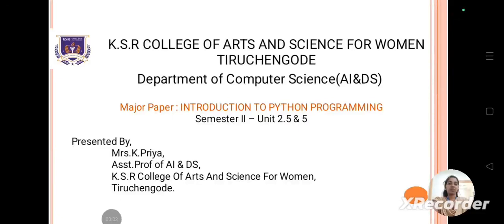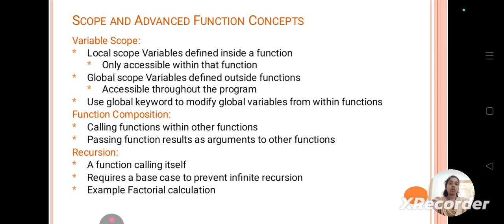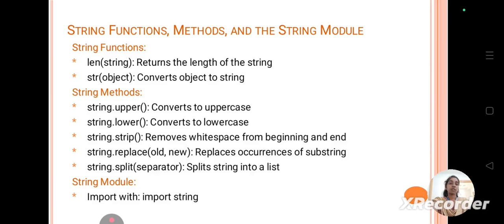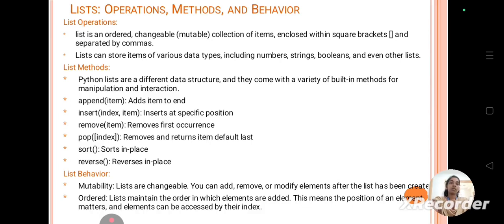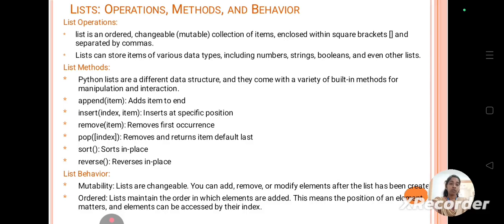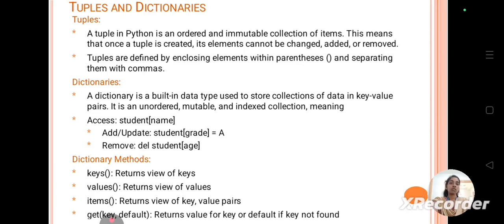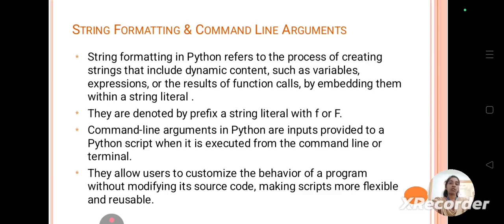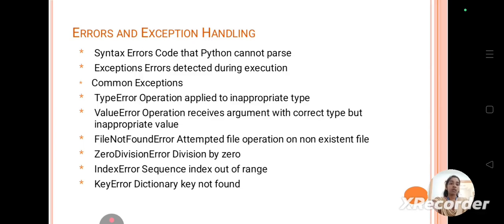LCS : Introduction to Python Programming | Mrs. K. Priya | AI-DS